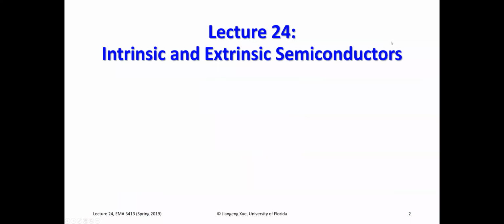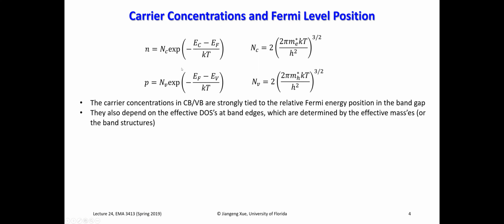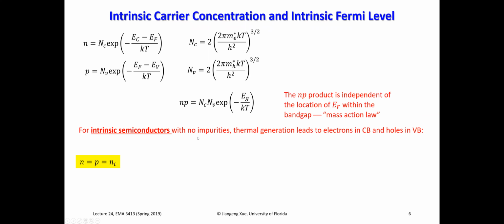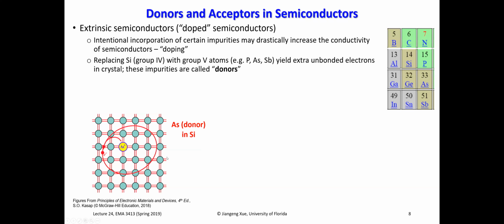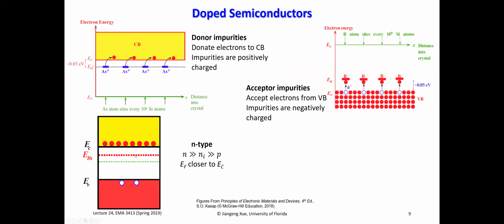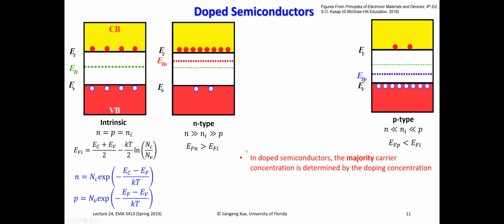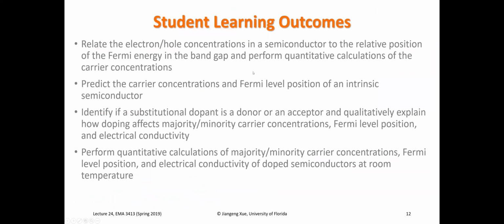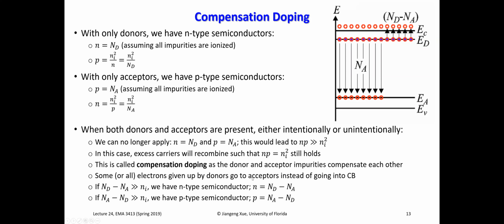EMA3413: Lecture 24 Review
Prof. Jiangeng Xue, University of Florida